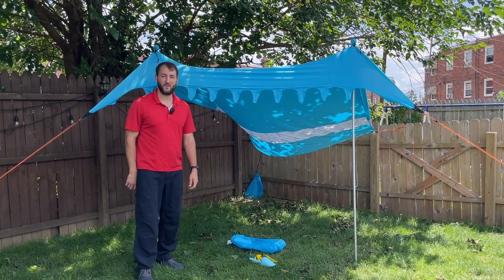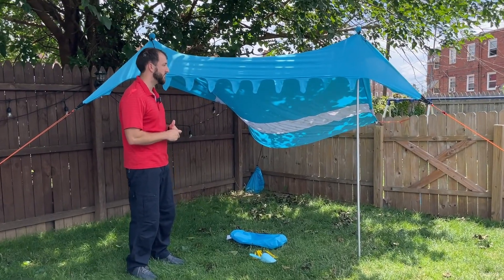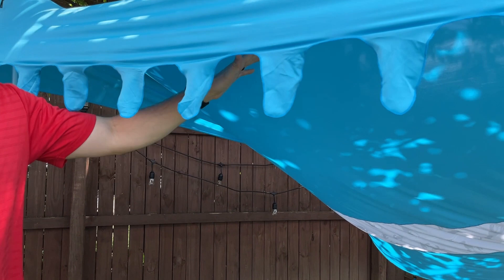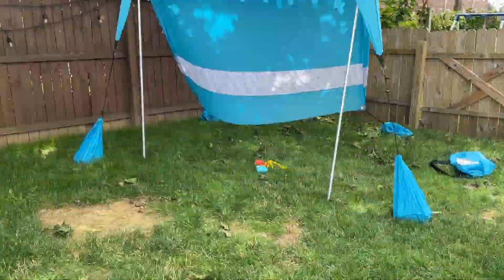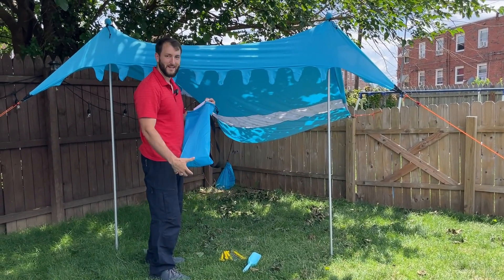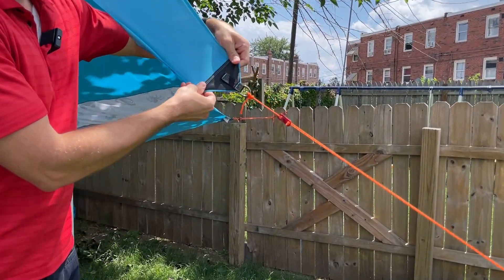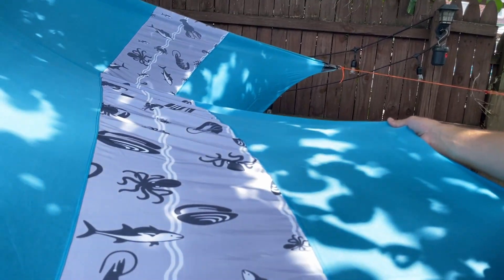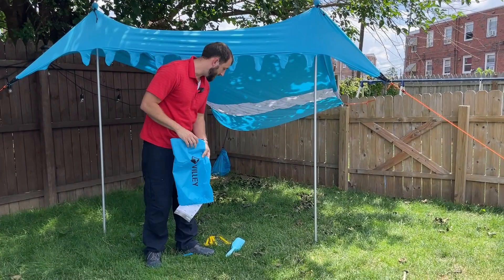NICE Beach Canopy for Shade from Villey!